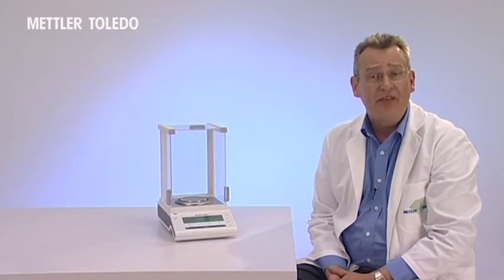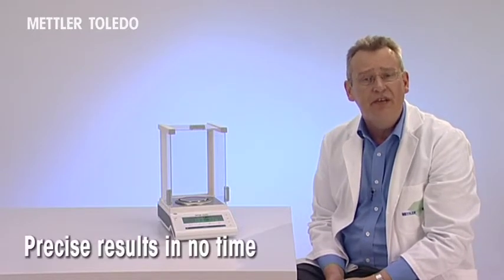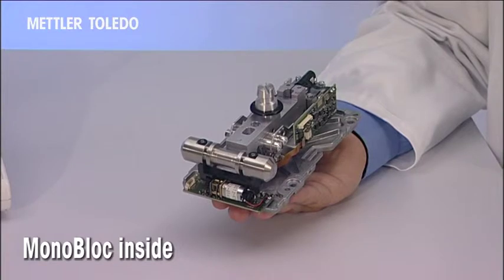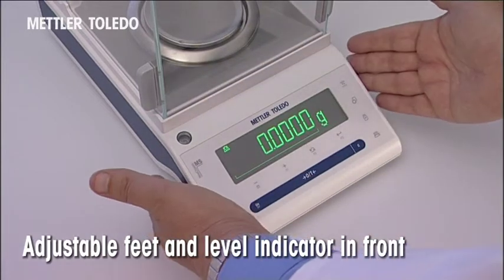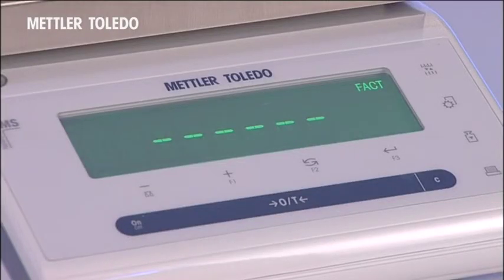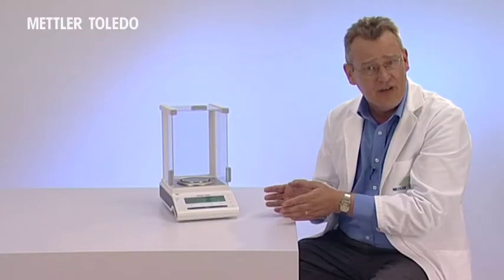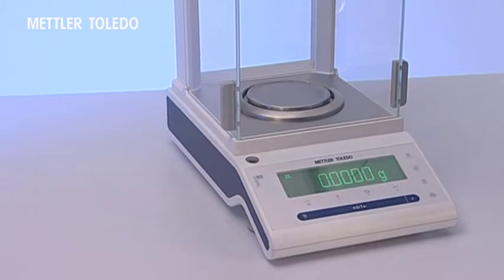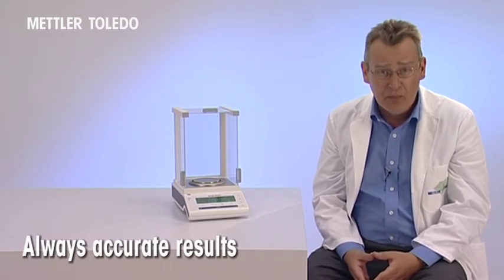NewClassic Laboratory Balances. Precise Weighing Results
Whether it is a simple, routine task or a complicated weighing procedure, NewClassic balances offer strong performance with reliable results and increased productivity due to their fast settling time.